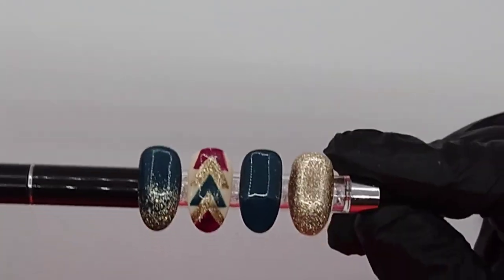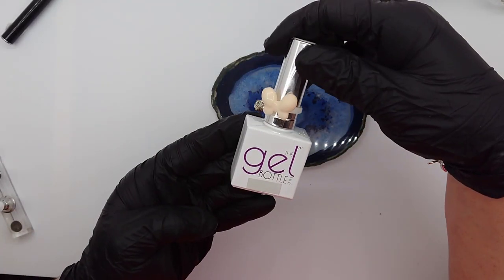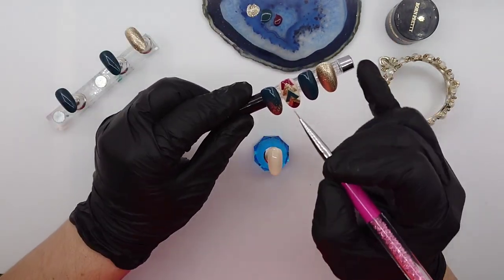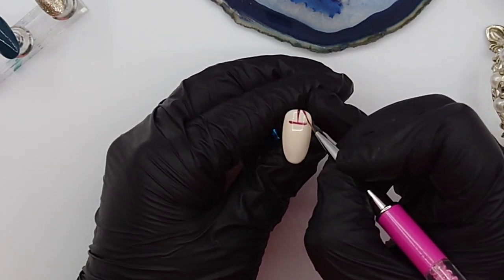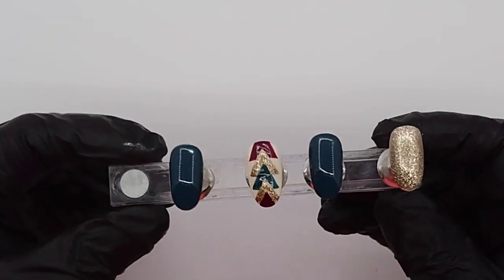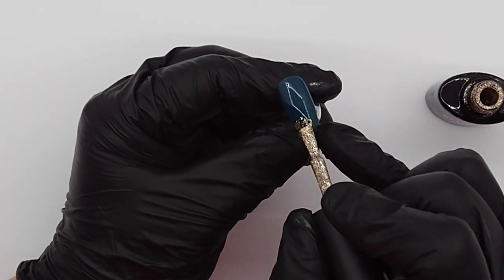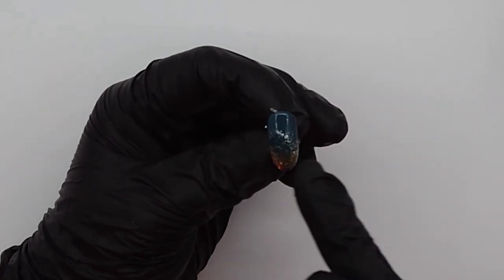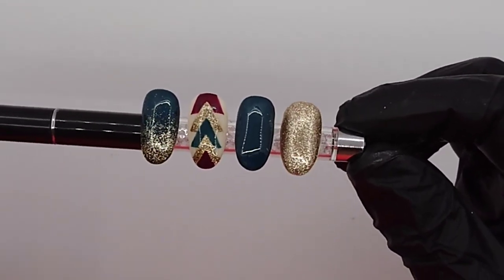Winter Chevron Nails | Easy Nail Art Tutorial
This is a great easy nail art design to get you through the January blues.  Layering the triangles makes them look like chevrons, and its much easier than drawing on each individual chev... lol I know they aren't called that but I like the way it sounds. LOL Change up the colors if you want, but I like this combination.

Here are the Chapters if you are impatient like me :)
Drawing the triangles - 02:10
Glitter Ombre - 04:03

My top 10 nail things I wouldn't be without!

1. *Black Nail Art Gel
2. *White Nail Art Gel
3. *My Brushes
5. *My favorite Gel Polishes
7. *Hand Files
8. *Lint Free Wipes (in strip form)
10. *Efile Bits

Here  are some other Popular videos you may want to binge on :)

If you love nails, which I am guessing you do... Check out these Facebook groups.

I Love to Shop, Here are my favorite stores

Amazon and Ebay... Obviously
Ali Express

If you enjoyed this video, please show me by giving it a big THUMBS UP!  I've got lots of ideas for new videos gathered that I cant wait to show you but if there is anything specific that you would like to see please let me know!

Love, Courtney xo

Most of my overhead videos are filmed with -
*Nikon D5600 w/AF-P DX NIKKOR 18-55mm f/3.5-5.6G
or *Samsung s21

Voiceovers are recorded with *Movo VXR10 Universal Video Microphone

Overhead Shots are filmed with either
*CLOOLC Camera Tripod, Overhead Tripod

I use Canva to create my thumbnails.
I edit my videos with Power Director 365